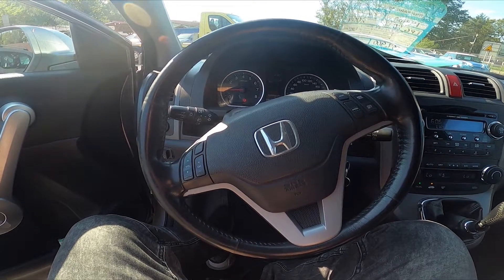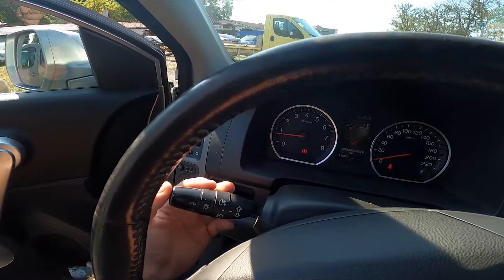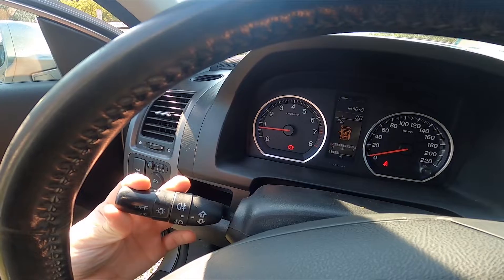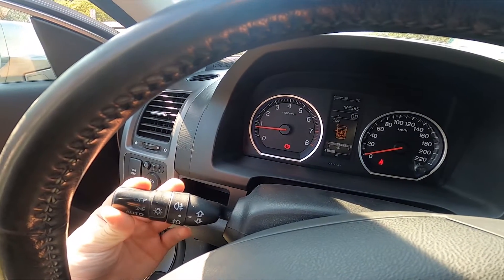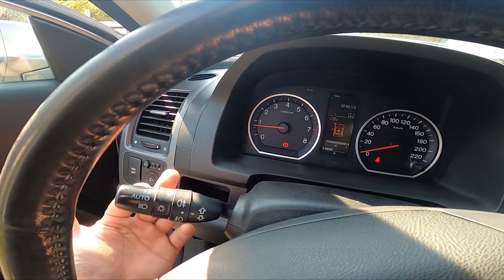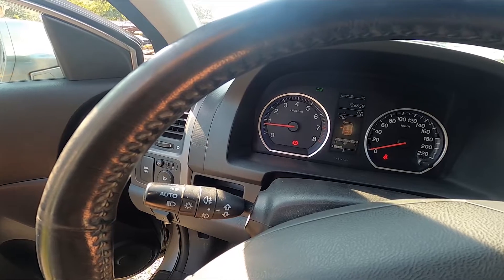How to Disable Dipped Beam in Honda CR-V III ( 2006 – 2012 ) | Turn Headlights Off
Find out more info about Honda CR-V III ( 2006 – 2012 ) :
Would You like to learn how to Enable or Disable Dipped Beam Headlights in Honda CR-V III? Thanks to the dipped beam You'll be always able to see clearly everything on the road and also You'll be easier to see other drivers. If You want to learn how to Enable or Disable Dipped Beam in Honda CR-V III follow the tutorial we've provided above!

Years of Production:

2006, 2007, 2008, 2009, 2010, 2011, 2012